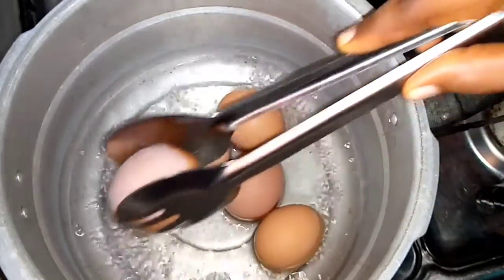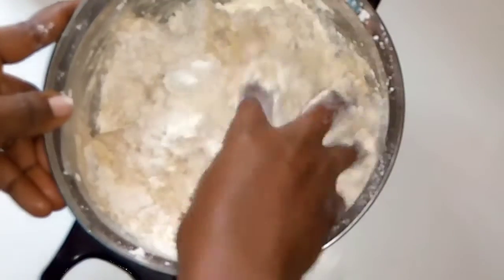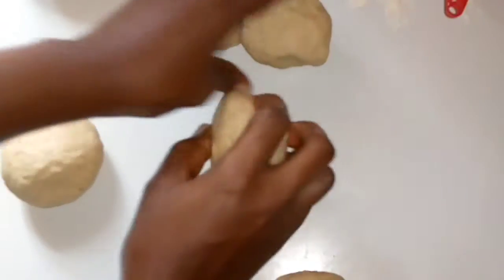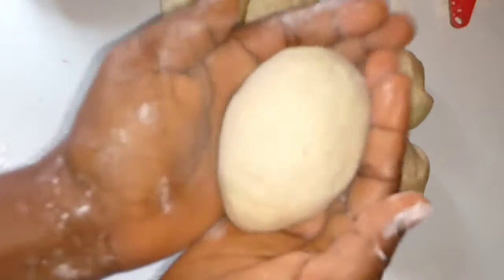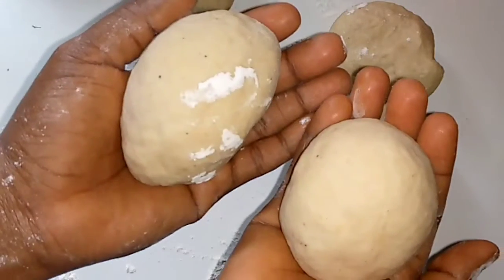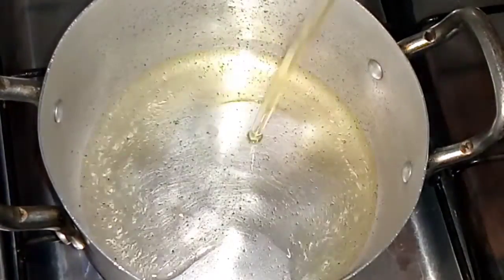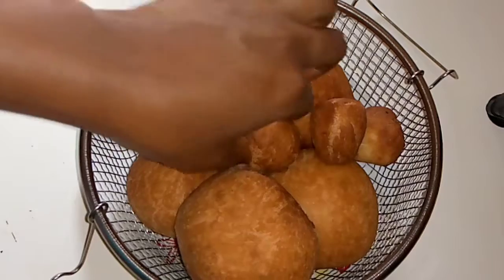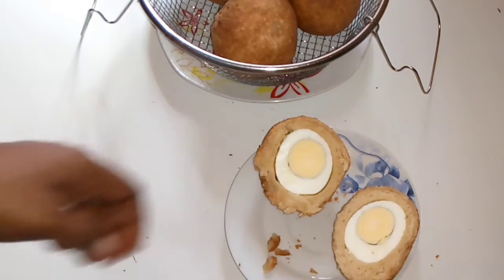How to combine yeast and baking powder in your Nigerian eggroll recipe "||Business friendly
In this video you will learn how to make the best eggrollrecipe# This egg roll recipe is soft light and fluffy.
Nigerian egg roll recipe is one of the most popular street snacks in Nigeria. This video will show you tips on making the perfect soft and fluffy Nigerian Egg roll recipe.

Flour(21/2 cups/300g)
Sugar(30 to 50g.Just add to your taste)
Butter(50g)
Baking powder(1tea spoon)
Butterscotch flavor (5drops)
Instant Yeast(1teaspoon spoon)
Water(125mls to 250mls depending on your flour type)
Vegetable oil for frying(1litre)
Fry in firly hot oil untill Golden brown

NOTE
Much❤️ from DEBBY' S KITCHEN

Username: Debby.cooking